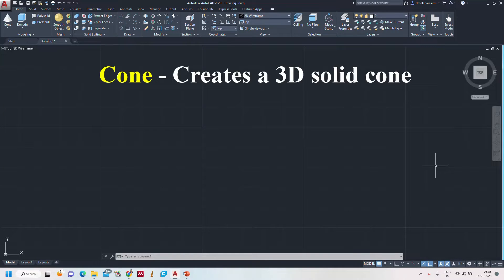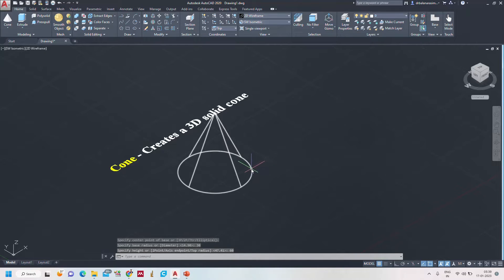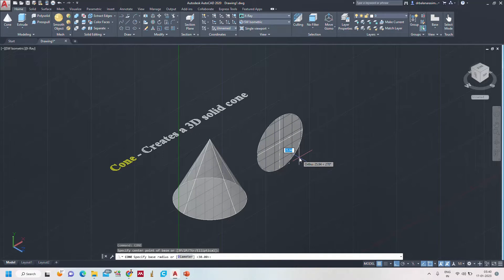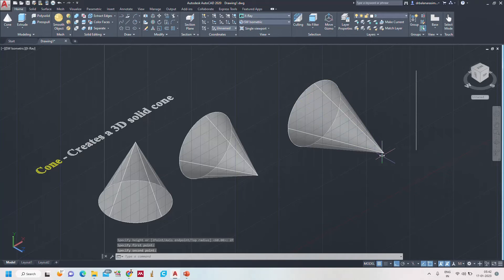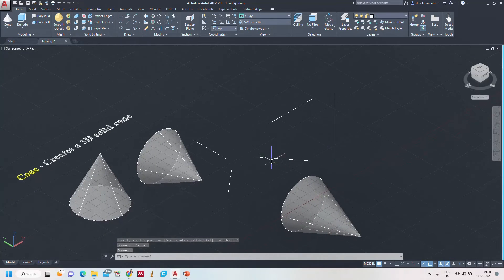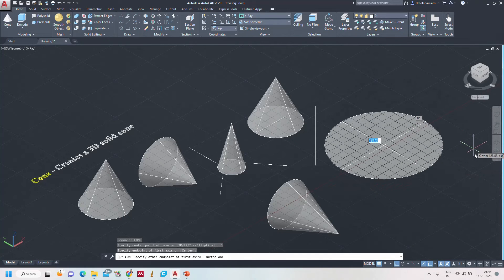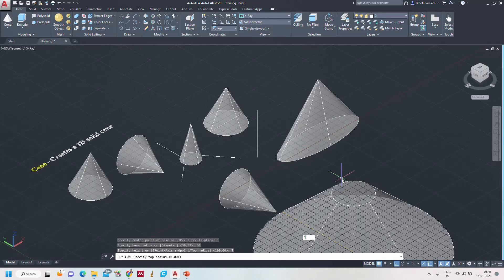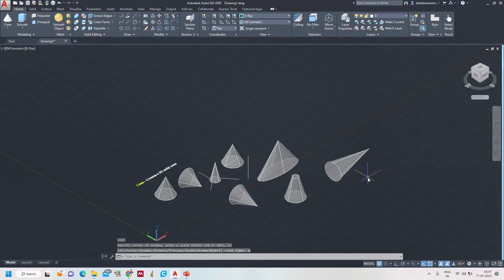Cone AutoCAD 3D Modelling